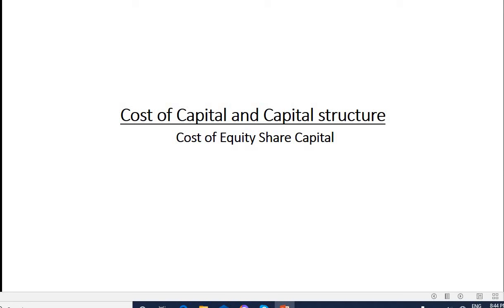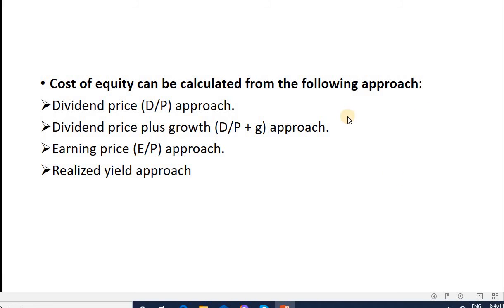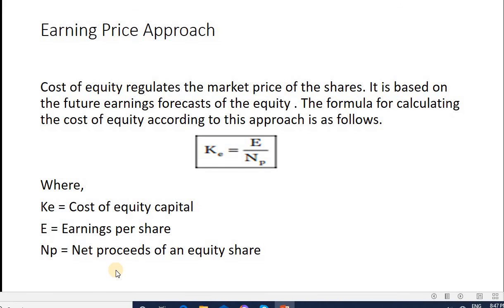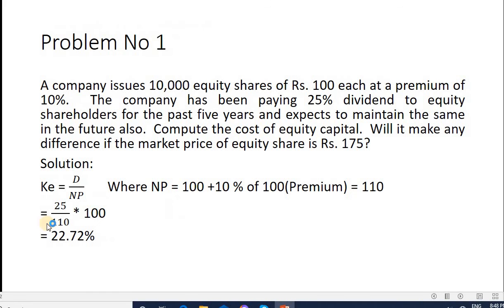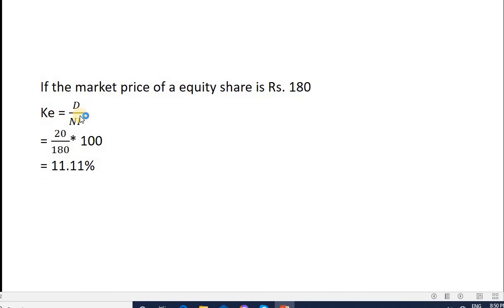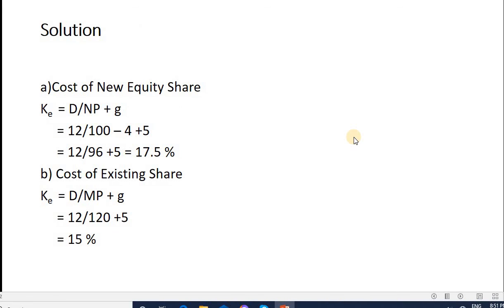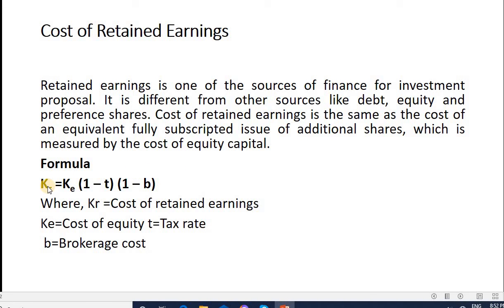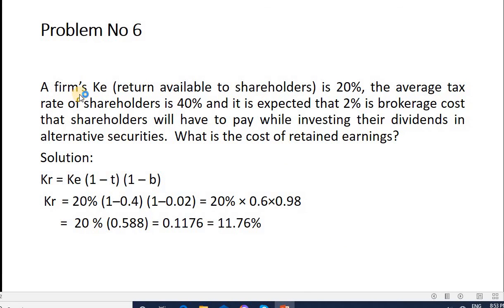Advanced Financial Management S17